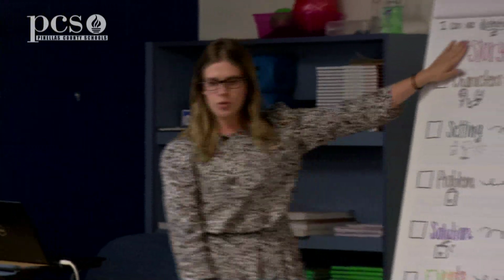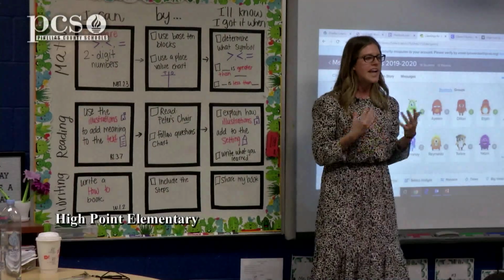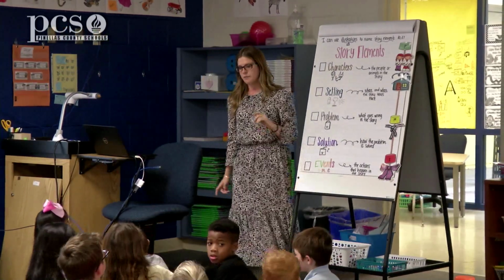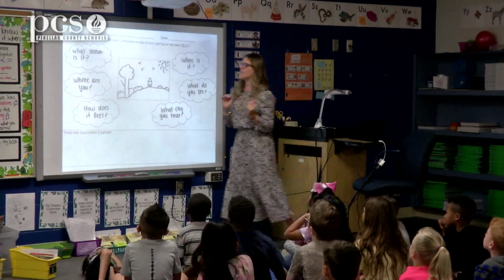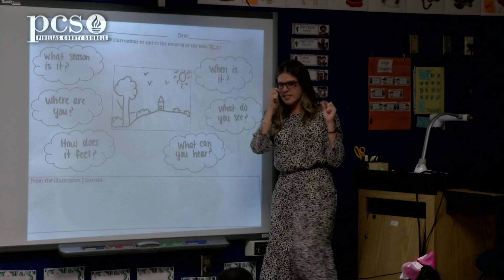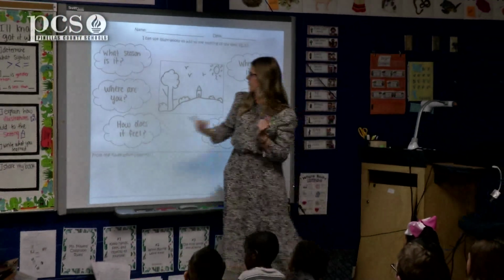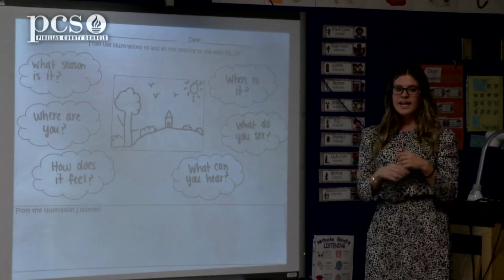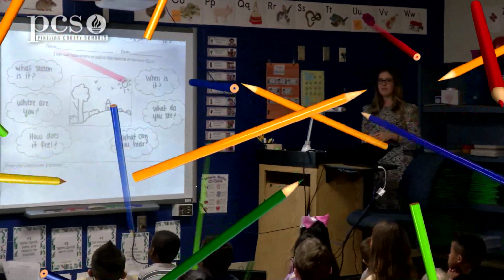Using illustrations to add meaning to text in elementary reading lesson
Part 1 of a series with High Point Elementary teacher Kelsey Powers who demonstrates how using illustrations can add meaning to text.